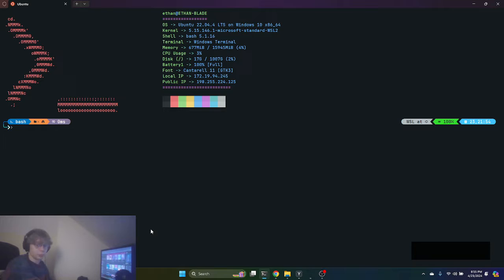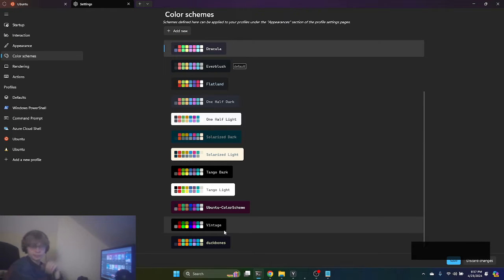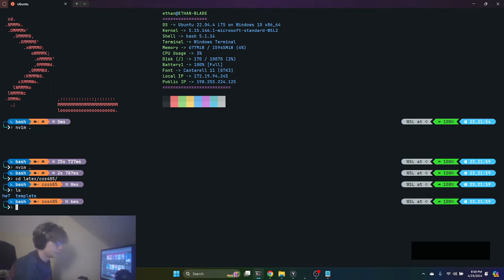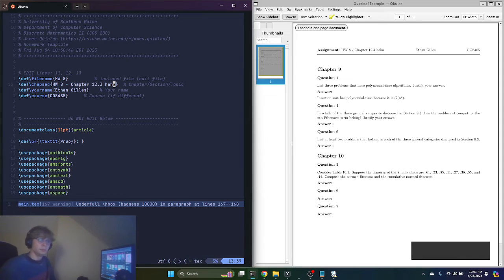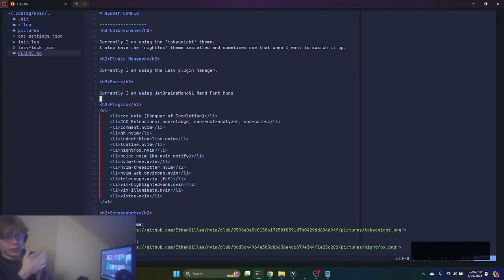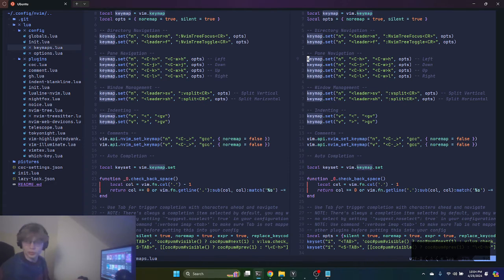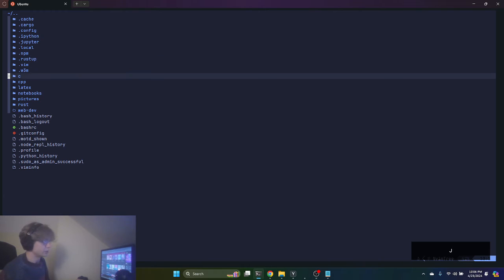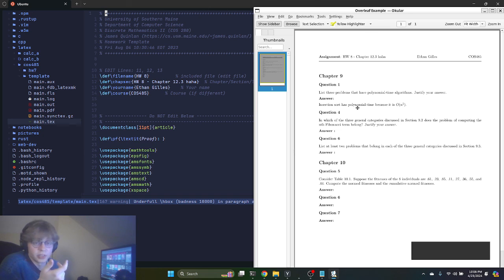Use NeoVim for LaTeX | Stop Using Overleaf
Stop using OverLeaf! I hope this gives you guys an example of what it can be like using NeoVim to edit LaTeX documents instead of being confined to your web browser.